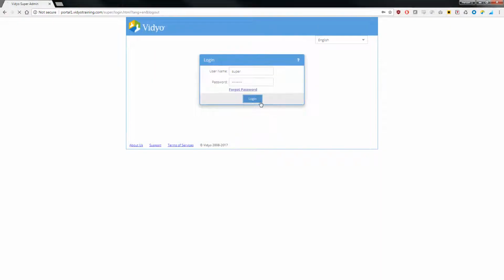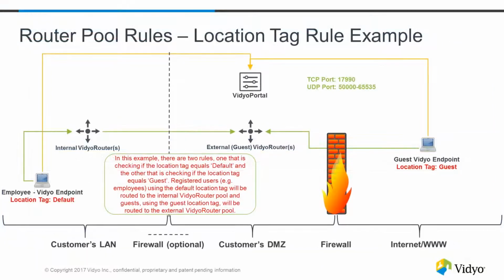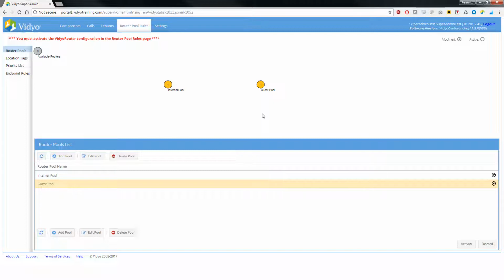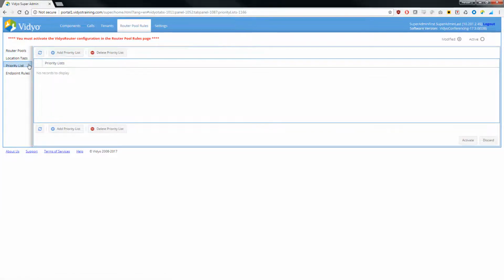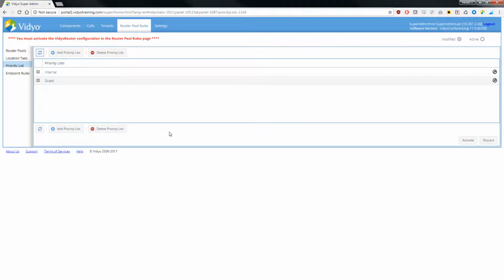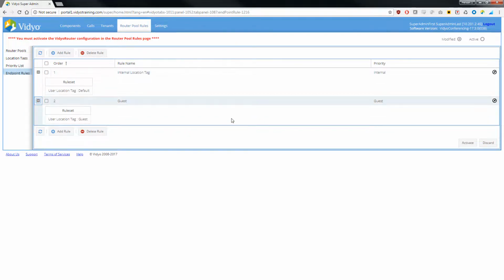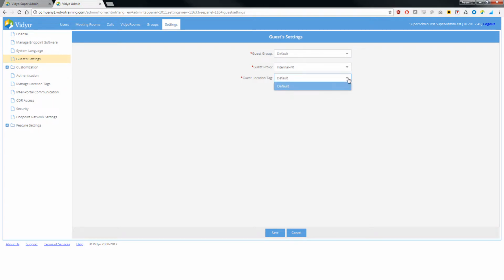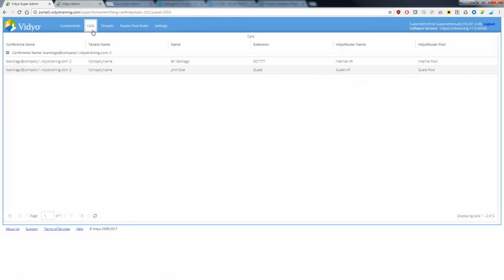ヴィディオポータルおよびルーターコンフィグ